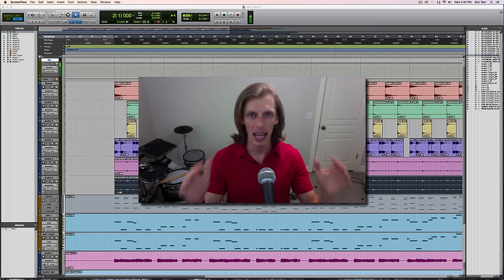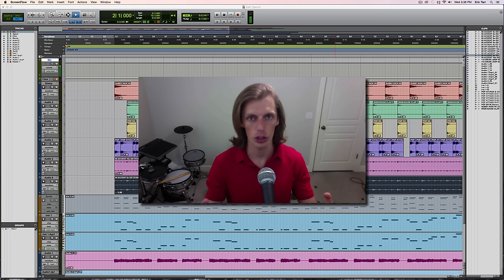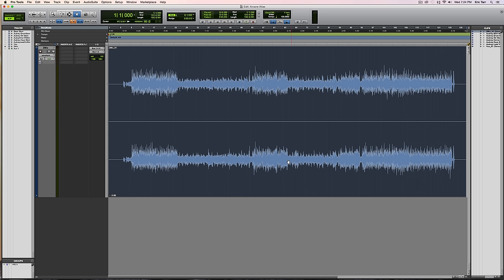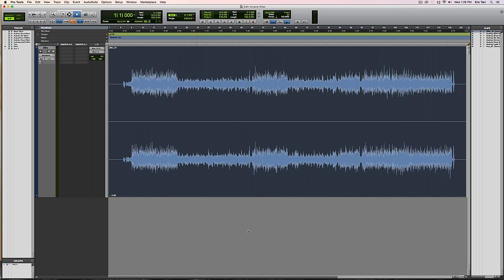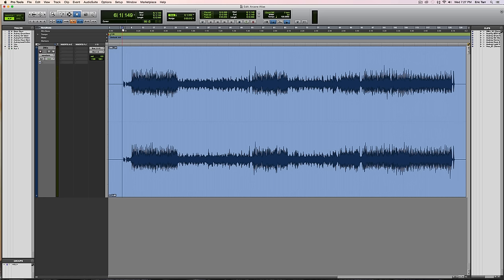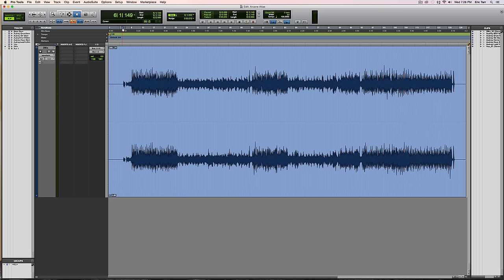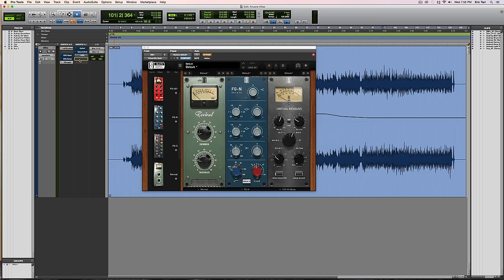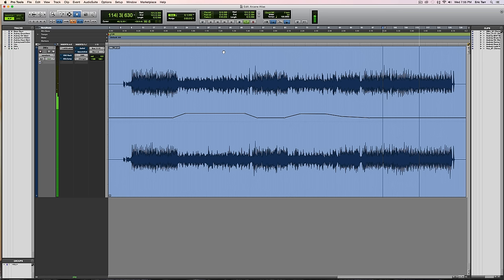Mastering Tutorial: Complete Walk-through of Processing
In this tutorial, I demonstrate my approach to mastering a rock/funk song. A focus is given to the signal processing chain of effects. Additionally, I share my perspective on mastering in general.